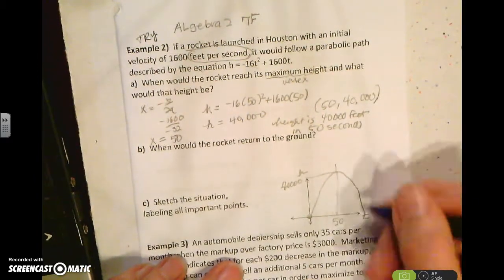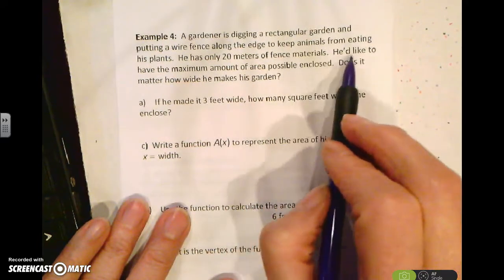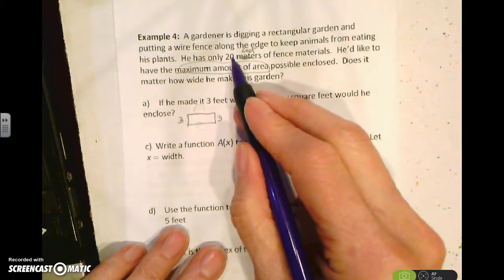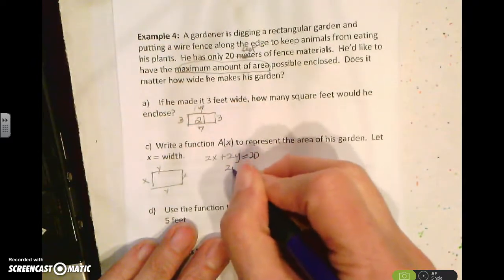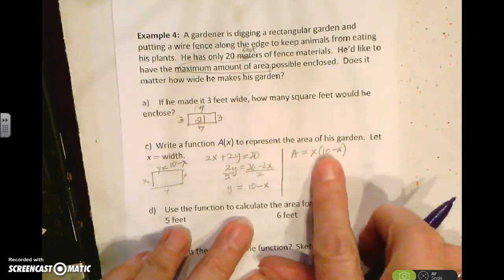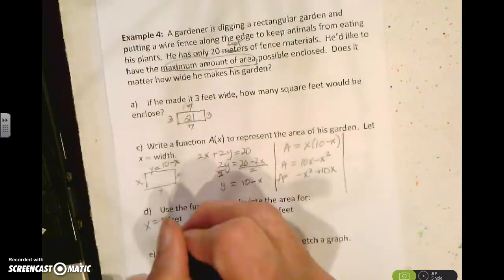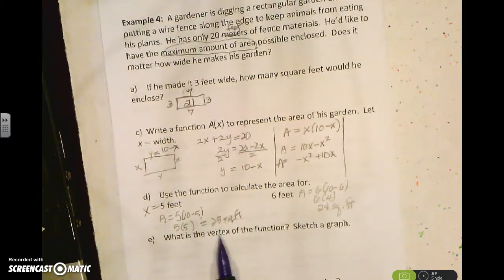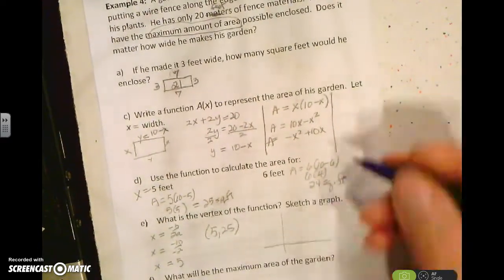A2 7F examples 2and 4